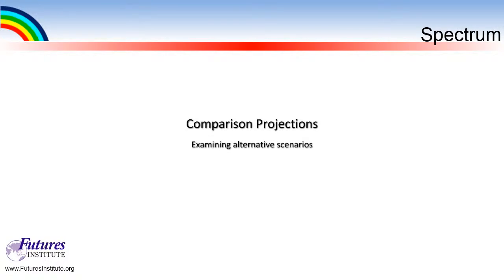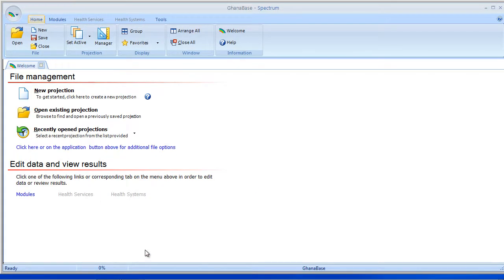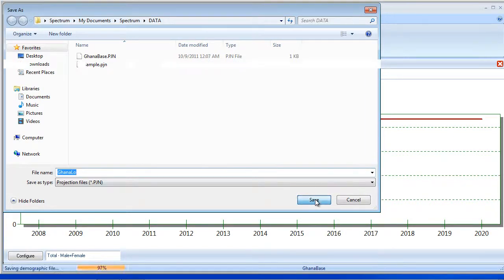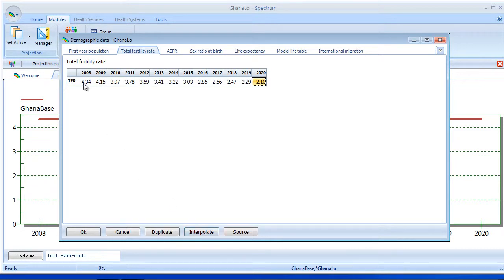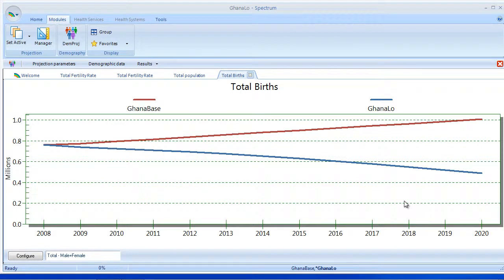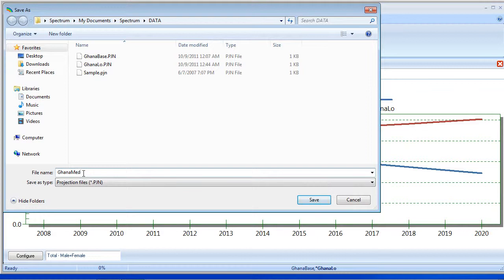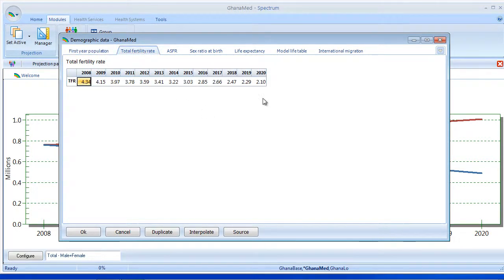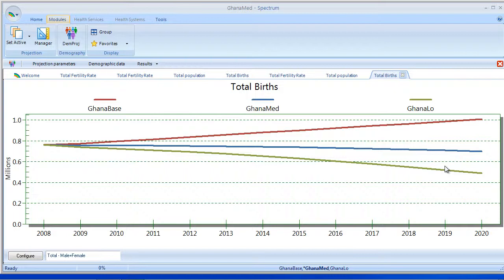Creating comparison projections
This tutorial demonstrates how to create comparison projections in Spectrum in order to examine alternative scenarios.